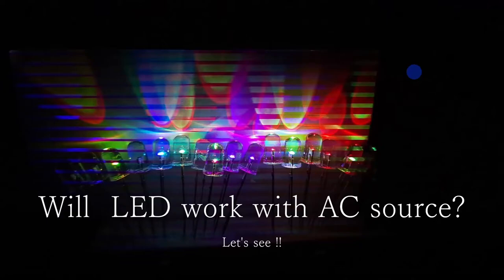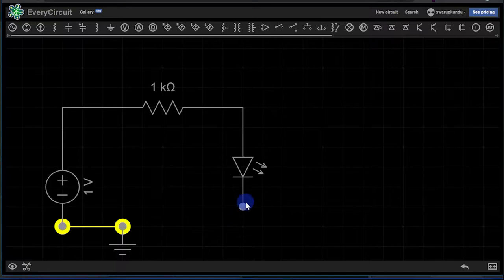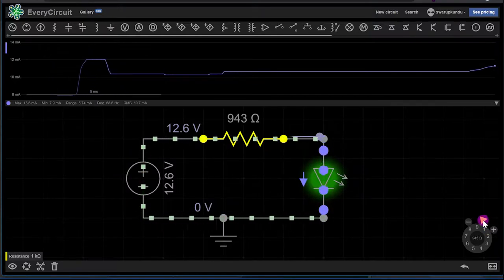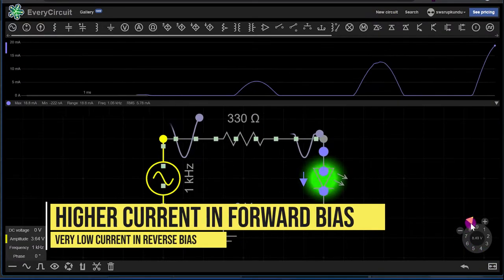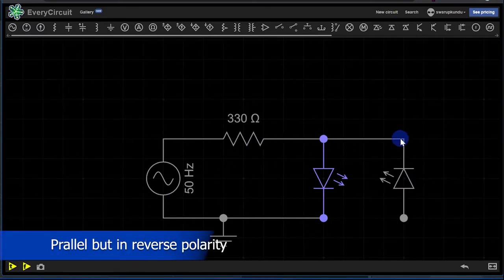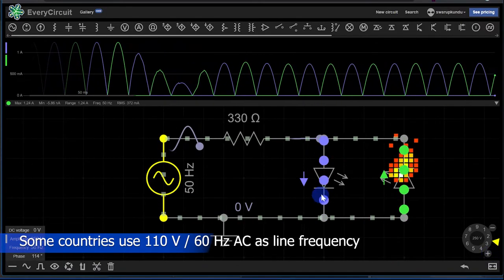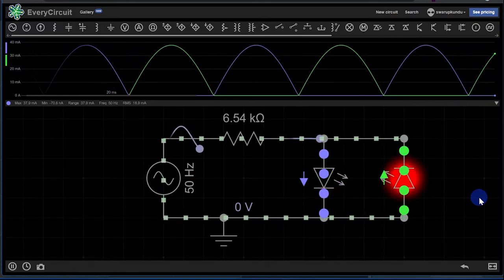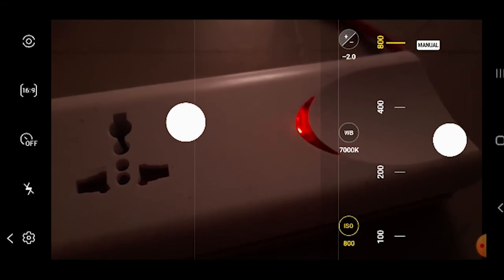LED connected with AC source! Circuit simulation | EveryCircuit | English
What will happen if you connect an LED with an AC supply?
You will come to know about it with a very interactive visual stimulation. At the end, I will demonstrate a real-life scenario where LED is driven by a direct AC supply via a resistor!

0:00 Introduction
0:14 What is LED?
0:38 LED with DC source
2:57 LED with AC source
6:19 Concept of persistence of vision
7:25 Real demo of LED with AC source